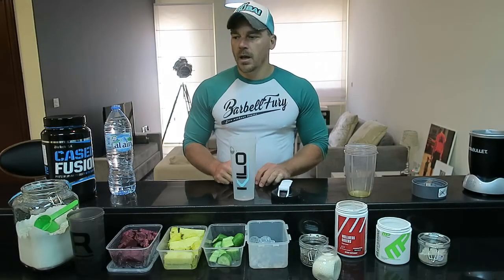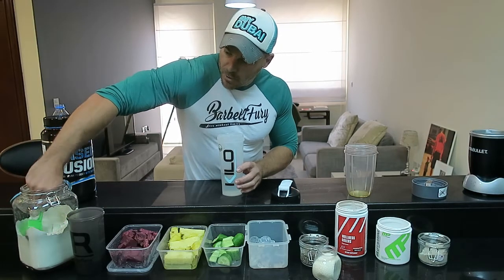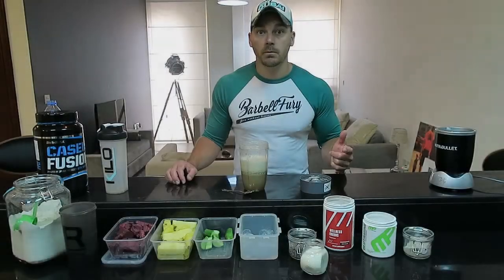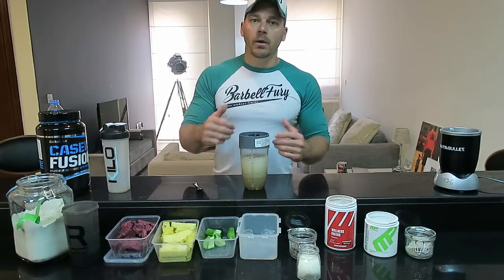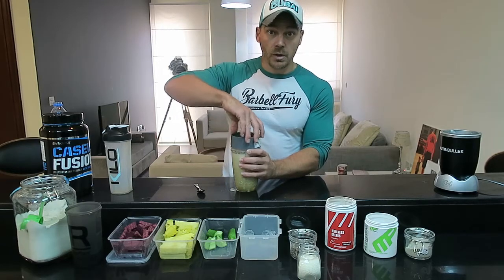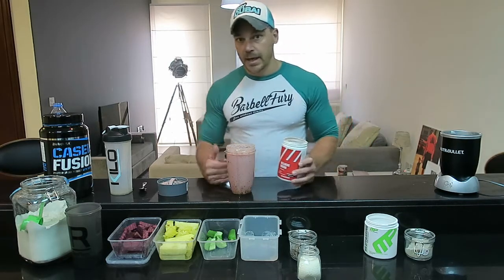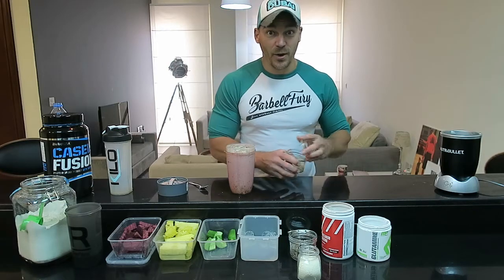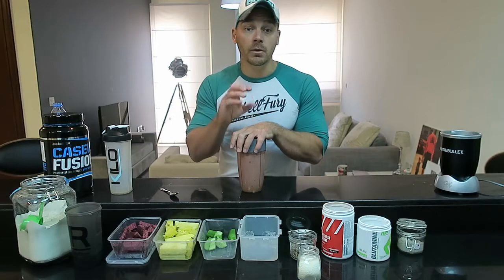7 Steps For A Quick & Healthy Breakfast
In the video, I provide 7 steps to prepare a quick & healthy breakfast.